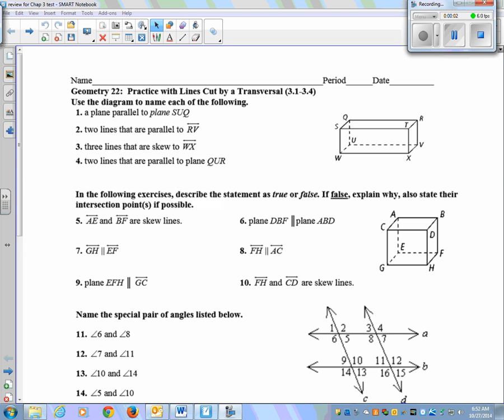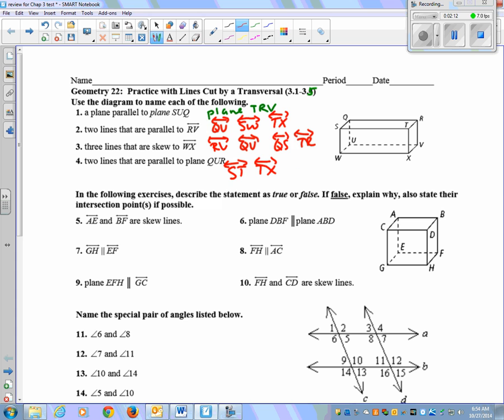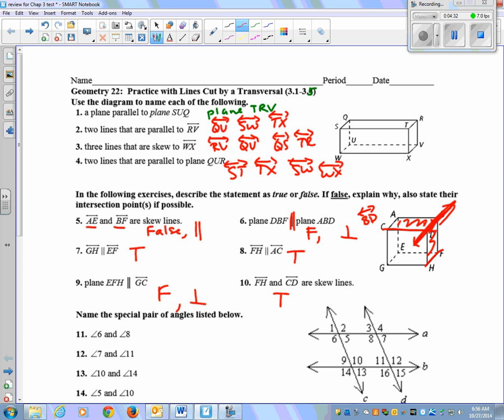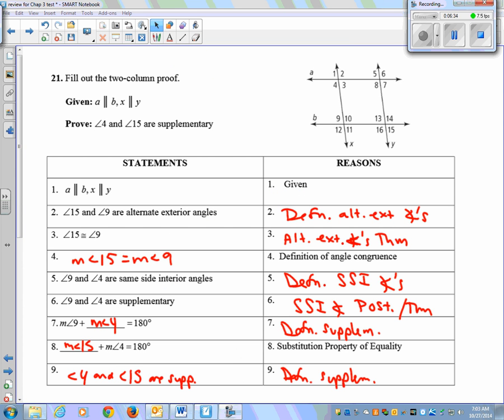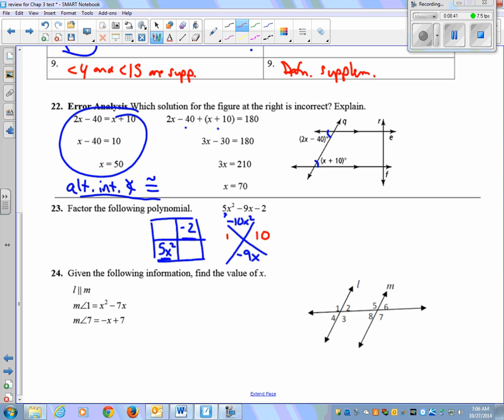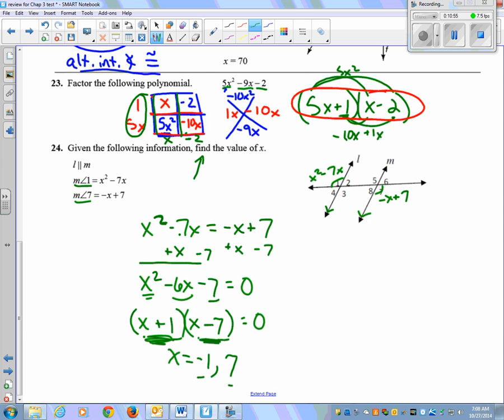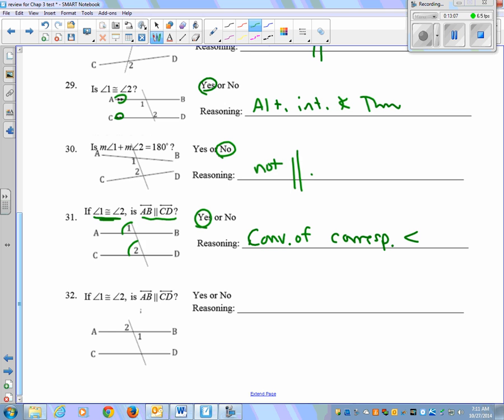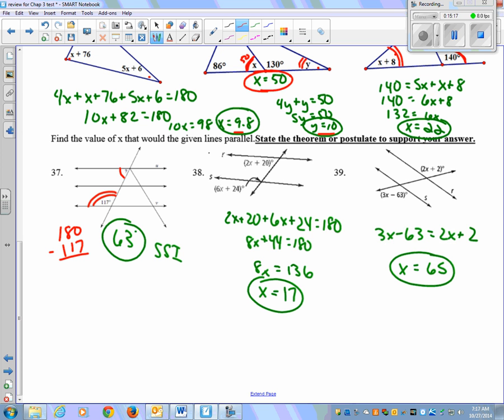review chapter 3 geo 22